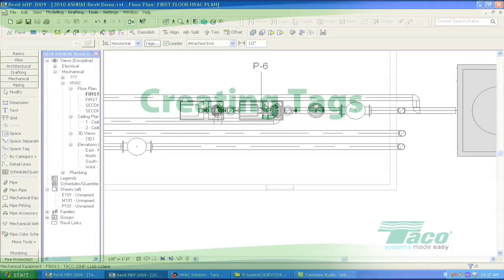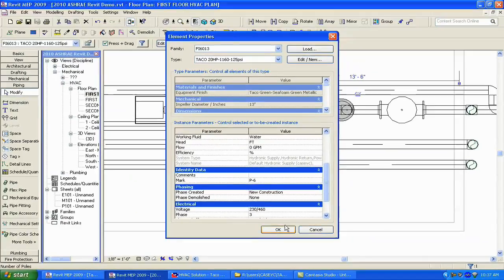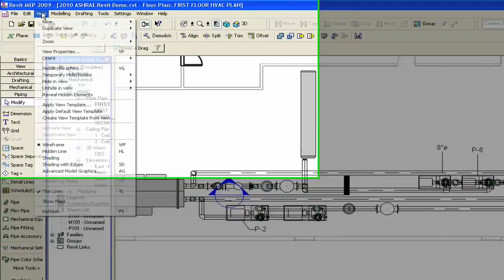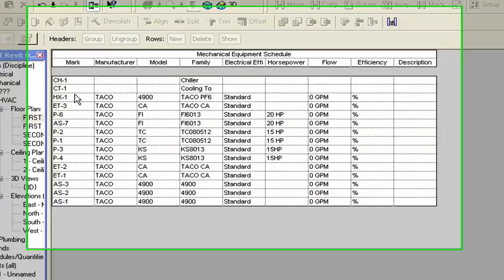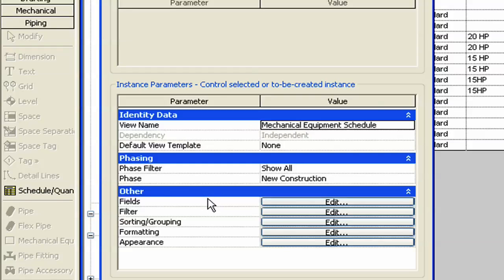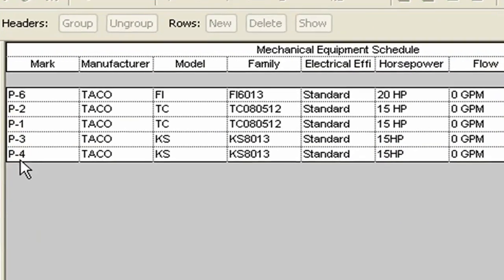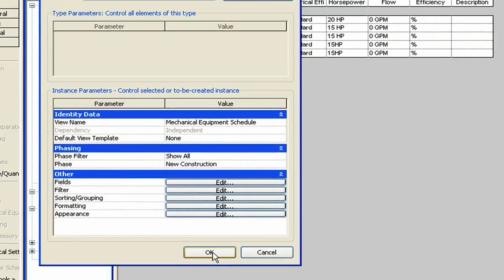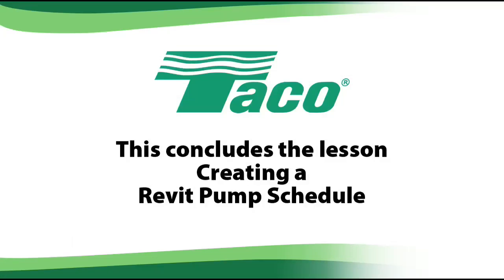Revit Pump Schedule Creation.mov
How to create a pump schedule in Revit MEP